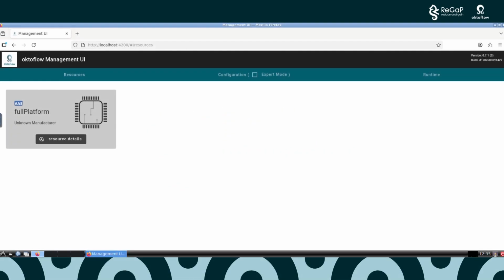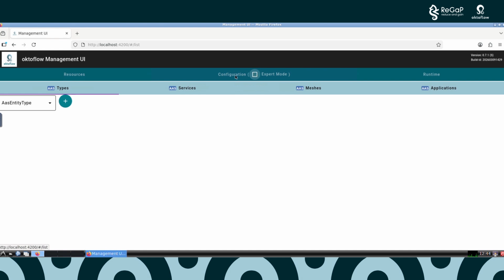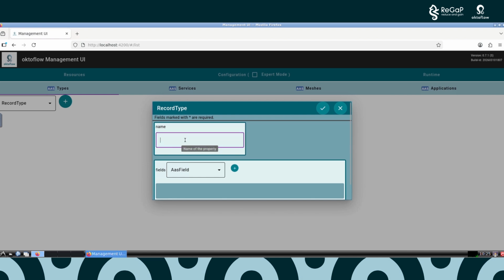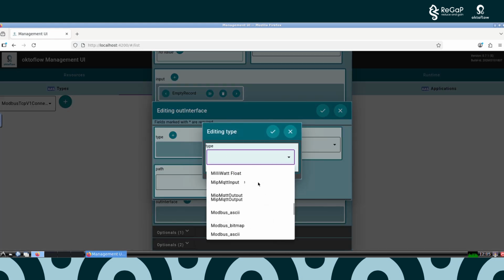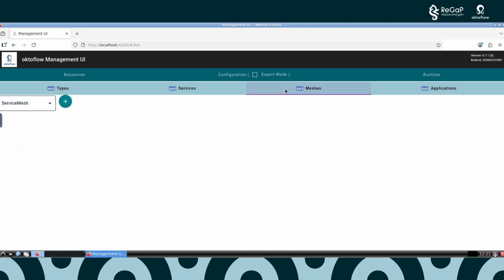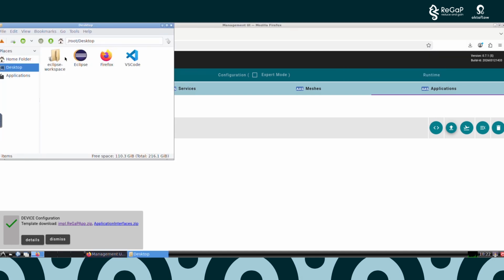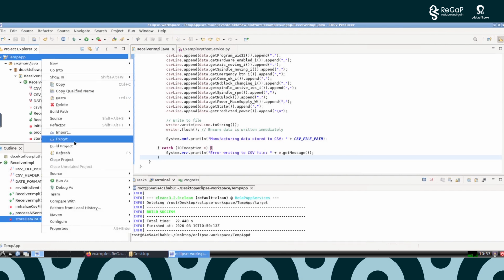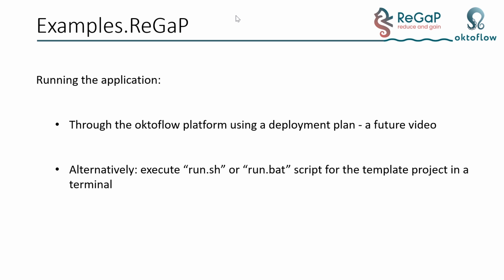Building AI Applications with oktoflow – UI-Based Configuration from Scratch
This is where low-code meets industrial AI! Watch as we create a complete oktoflow application from scratch entirely through the management user interface. No manual configuration file editing is required. In this video, we recreate the AI-based energy classification application from our previous ReGaP video using oktoflow's intuitive UI workflow step by step.
We cover everything from defining data types and configuring services to modeling the data flow mesh and generating a code template. Then, we implement services in Java and Python and integrate and run the application.
Workflow highlights:

- Define RecordTypes to characterize data flowing between services
- Configure connectors (Modbus), Python AI services, and Java sink services
- Model the data flow visually using the Mesh editor
- Generate and download a ready-to-use application code template
- Implement, build, upload, and integrate services into a deployable application

This video complements our previous ReGaP tutorial, in which the same application was built by directly editing the configuration model. This gives you a clear comparison between the programming-level and UI-driven approaches.